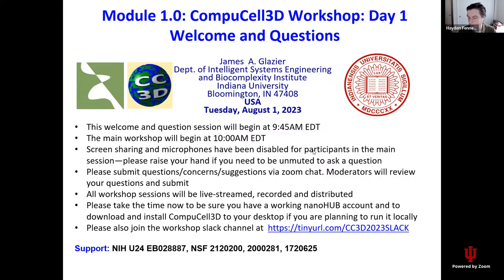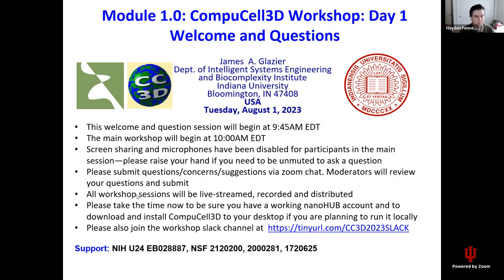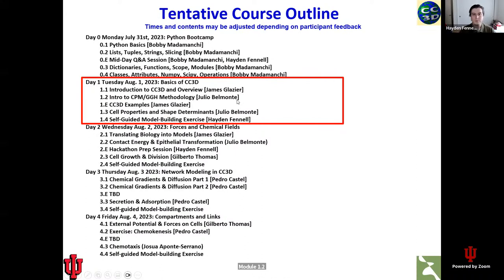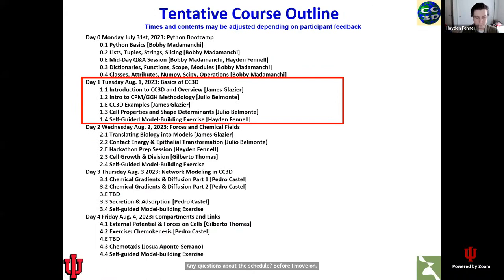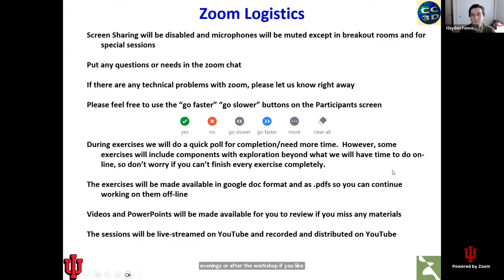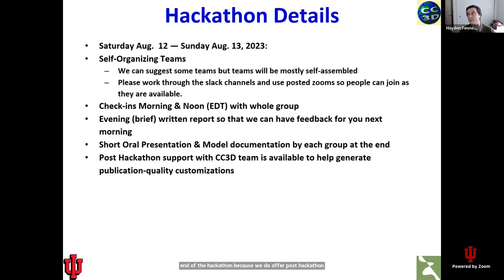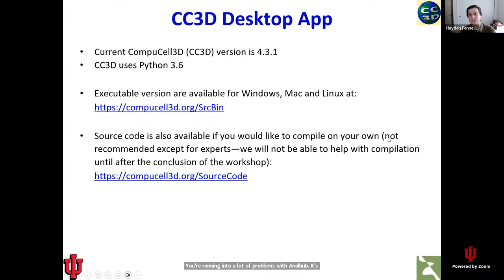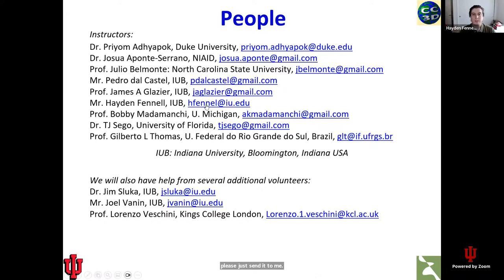CompuCell3D WS Module 1.0 Welcome and Questions [Hayden Fennell] August 1 2023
CompuCell3D Workshop Module 1.0 Welcome to Day 1 of the CompuCell3D Workshop August 1 2023
Presented by Hayden Fennell
Indiana University, Department of Intelligent Systems Engineering and Biocomplexity Institute
Bloomington, IN 47408, USA

For more information on CompuCell3D and to download the software, please